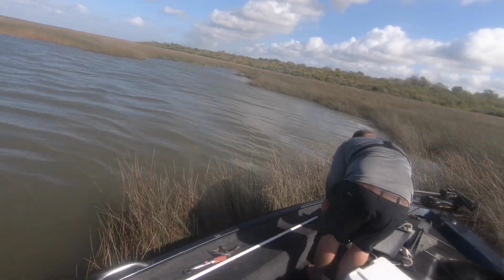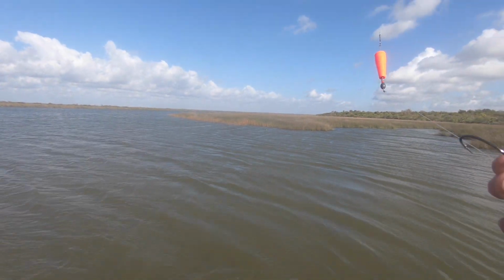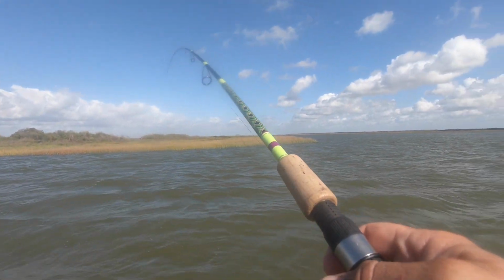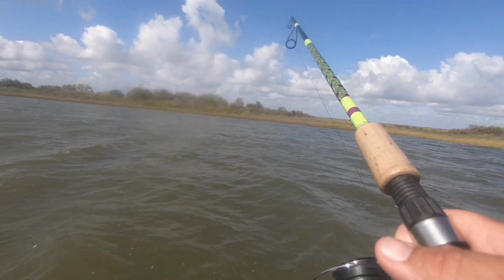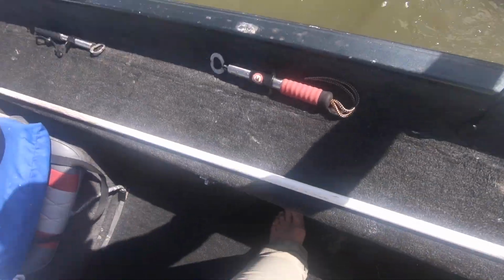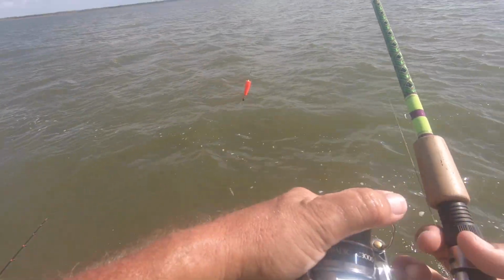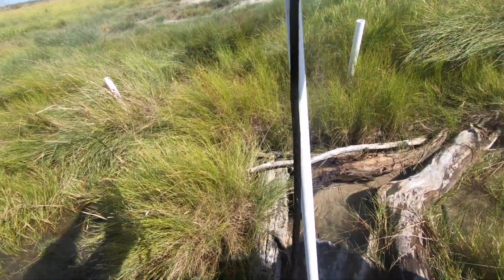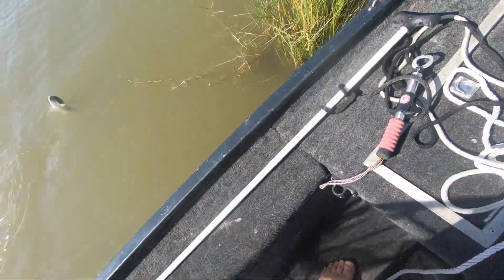I got stabbed in the shin by a Hard Head. Red fishing with Muddyfeet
Fishing for red fish and I got finned in the shin by a hard head.